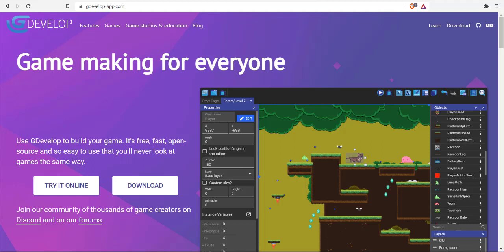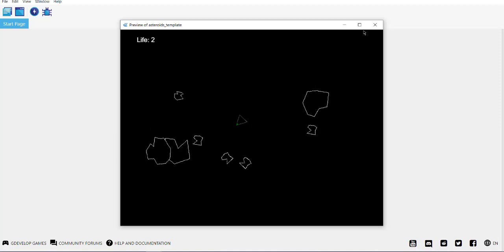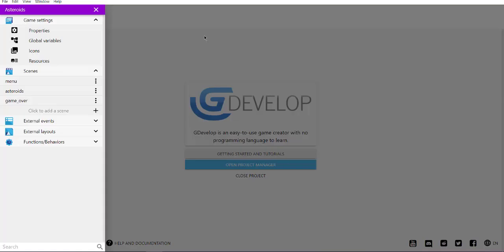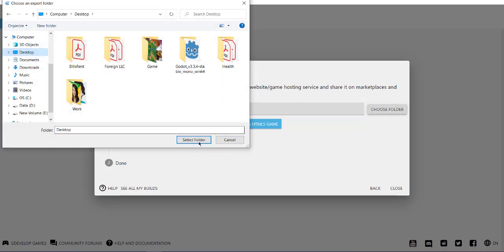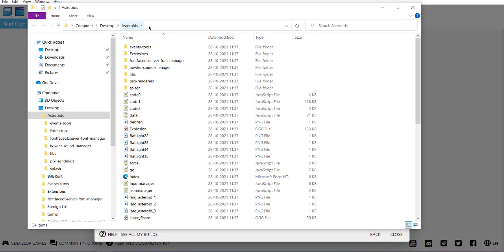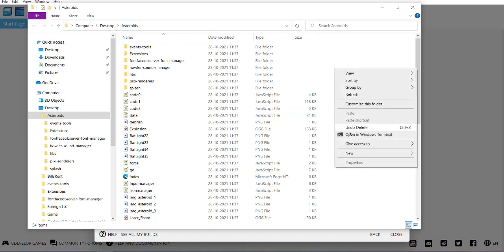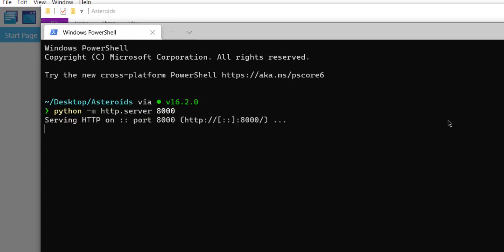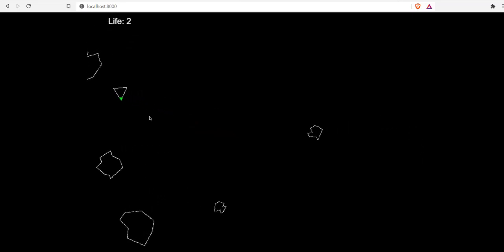GDevelop - How to Export Game to Web HTML5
Learn How to Export Game to Web HTML5 in GDevelop.